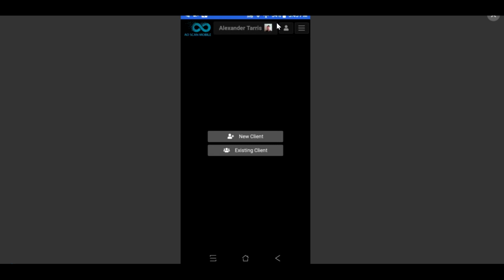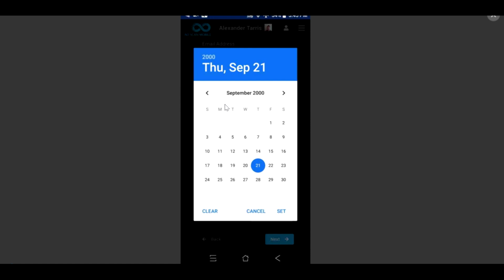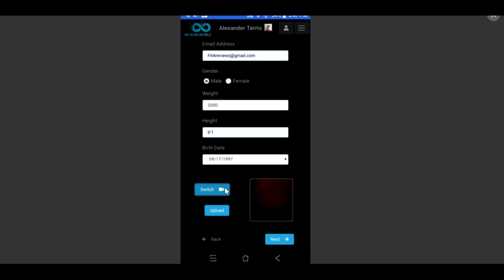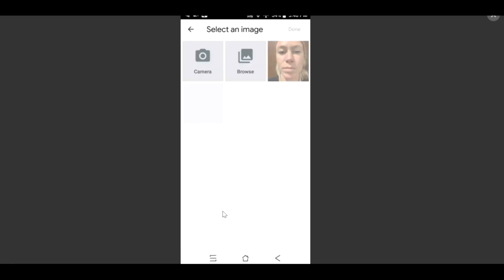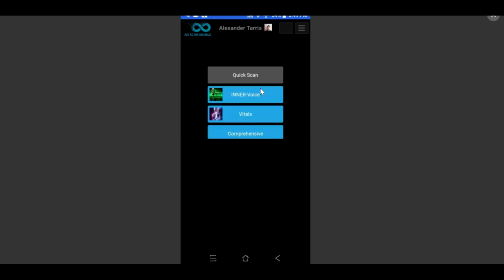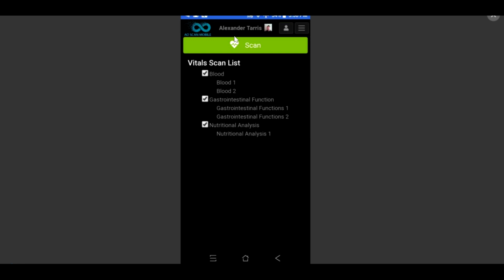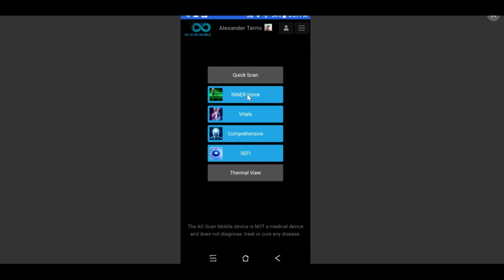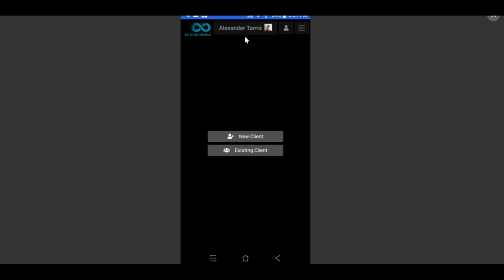How to use AO Scan Mobile with someone remotely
It is possible!

This is a game changer for so many reasons...

Most important tip is to make sure the person on the other end of your call plugs in their headset into their phone or tablet whatever device they are using to stay connected on the call. That headset will be loaded into the Store page of aoscanmobile.com
If you're a member make sure to send those you want to work with remotely your store page link. Just sign into your replica website then click on Store. Then copy and paste that URL in the address bar at the top of your browser and that is what you will send to them. To make sure it's your personal link your username should be in it. This will give you commission on any products like the headset that you sell. We take care of shipping for you.

Some practitioners or coaches prefer to buy a lot of headset and just ship them out to their clients themselves and that is fine too.